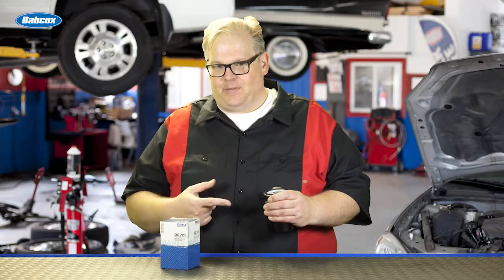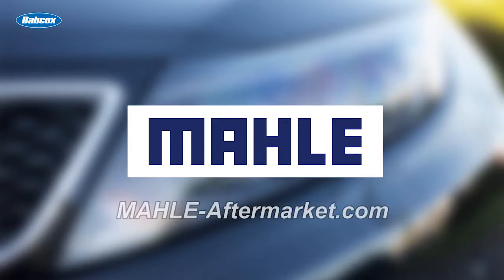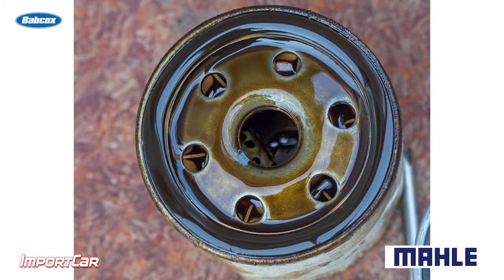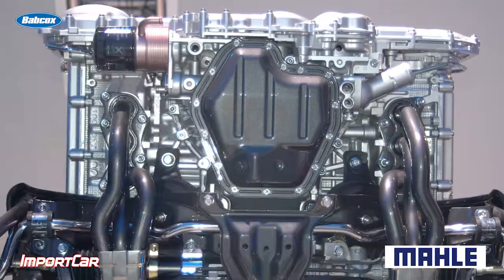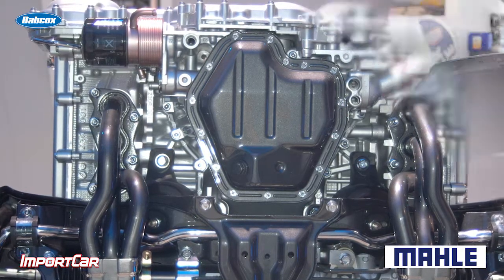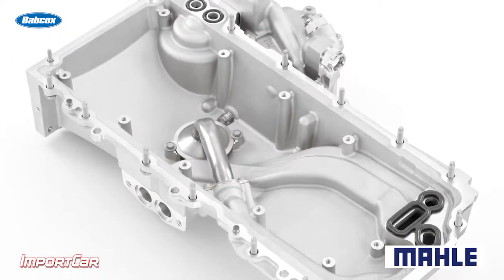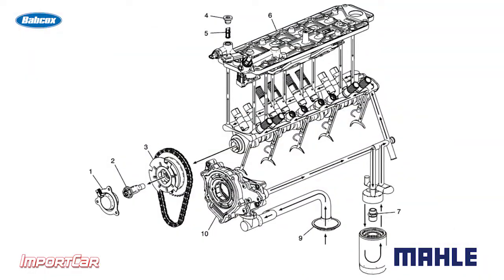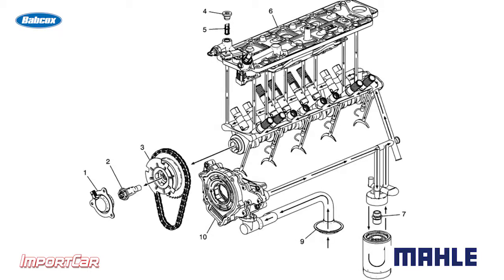What Can Cause An Oil Filter To Collapse? | Tech Minute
Andrew Markel covers the possible root causes for a filter media to collapse due to extreme oil pressure. Ignoring the signs and hoping the new filter will correct the problem might lead to failure of engine bearings and variable valve timing components.